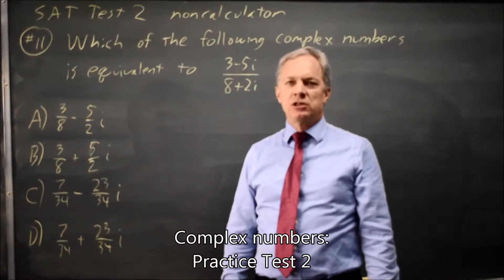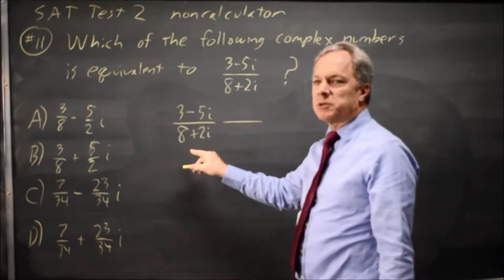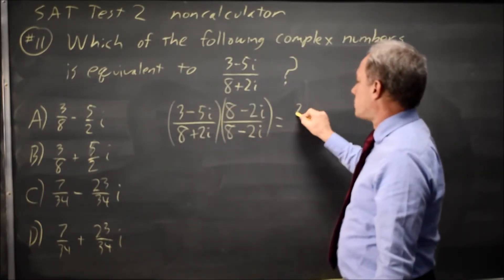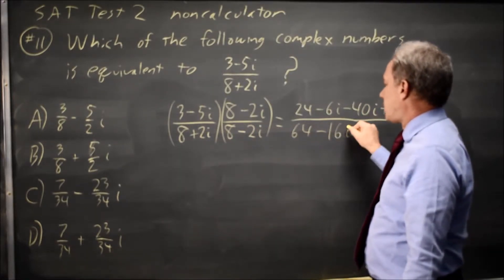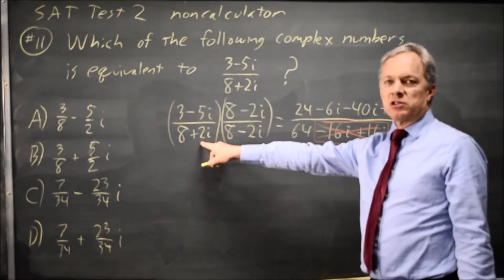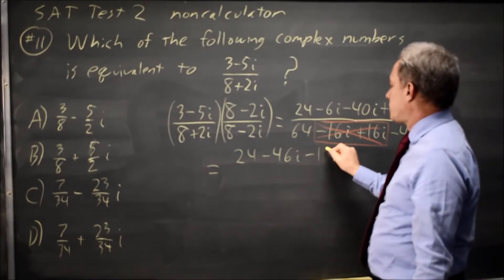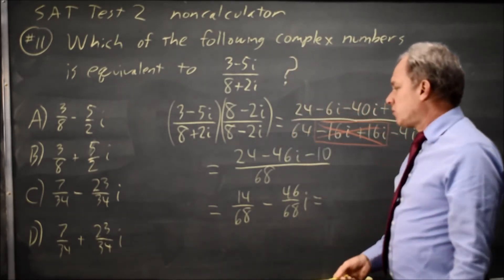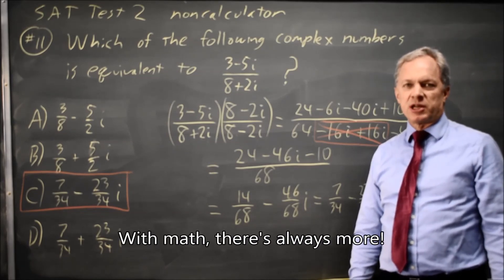SAT Test 2: complex numbers - question #3-11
Which of the following complex numbers is equivalent to (3-5i)/(8+2i)? (Note: i=sqrt(-1)